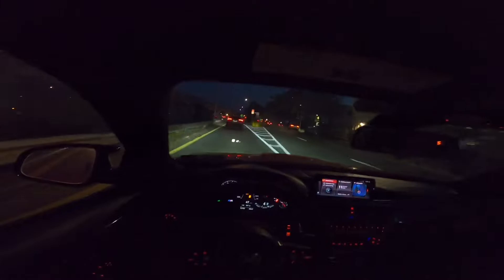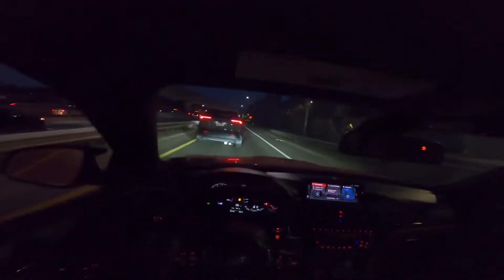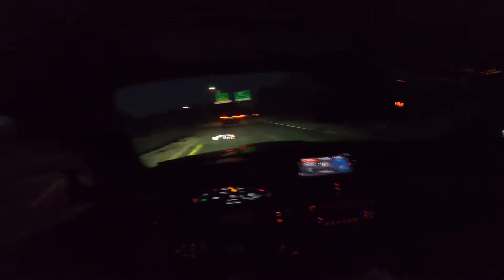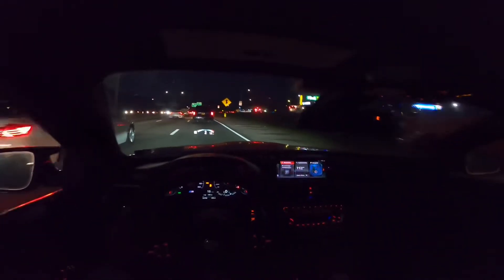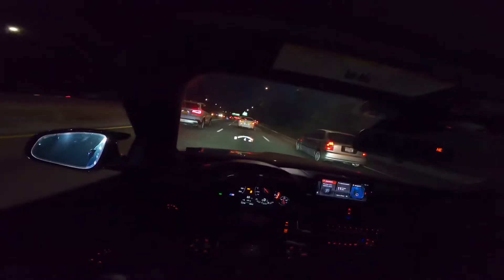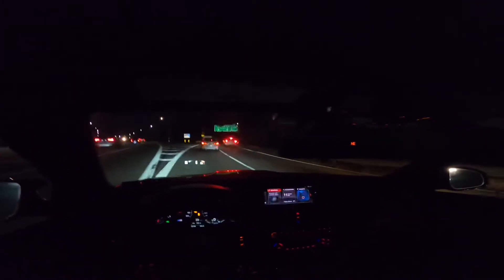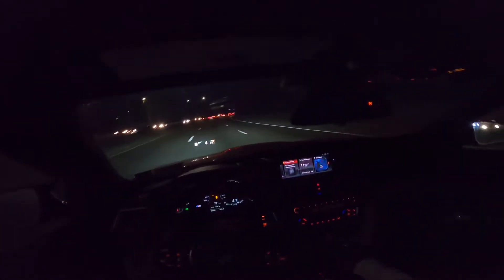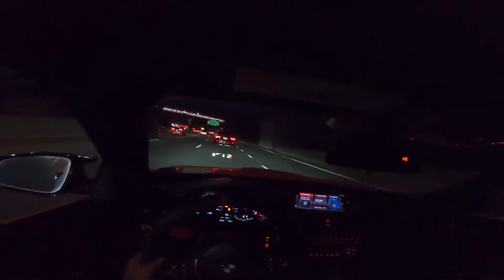I Ruined My BMW M4! AWE Track Exhaust Review x POV Night Drive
POV: Here's my impressions after living with the AWE Track Edition Exhaust on my loud BMW M4 F82 from my POV night drive. Was it a mistake?